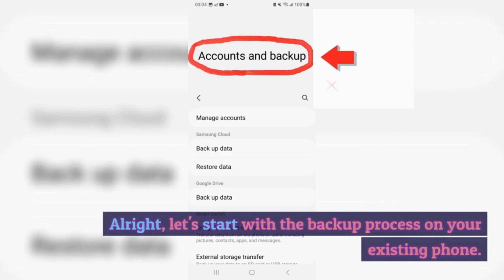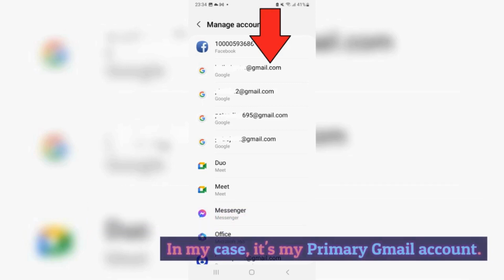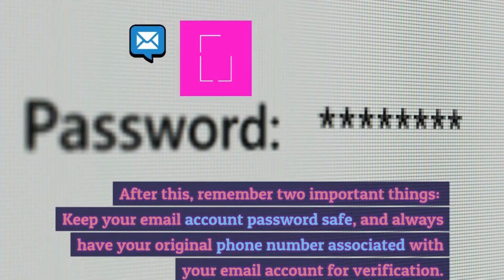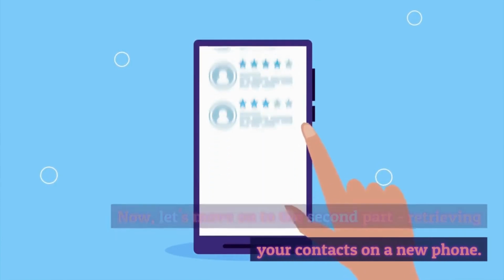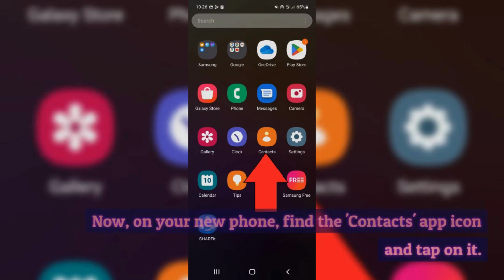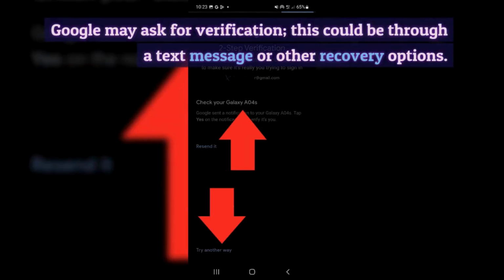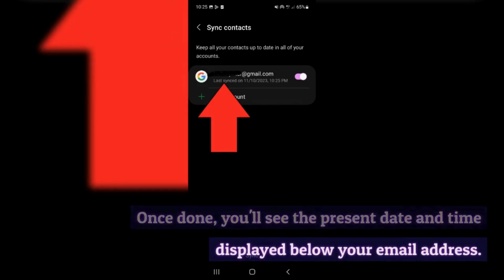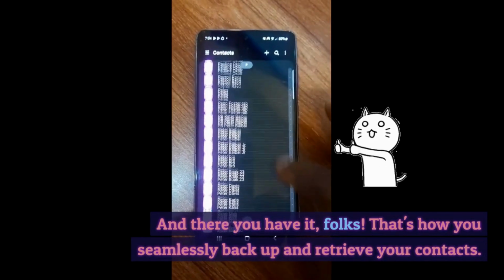How To Never Lose Your Phone Contacts Again -Tech 1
Never Lose Your Phone Contacts Again  - Tech 1,

In this comprehensive tutorial, I will guide you through the crucial process of safeguarding your contacts by demonstrating how to efficiently back them up and effortlessly retrieve them, ensuring you never lose valuable connections, even in the unfortunate events of a stolen, lost, or damaged phone.

[PART 1: BACKUP YOUR CONTACTS]

The tutorial begins by outlining the prerequisites: an already registered email account on your phone, an internet connection, and data. The host emphasizes the significance of the forthcoming secret that has consistently preserved their contacts across multiple phone changes.

As the tutorial progresses, you are taken through the meticulous steps of backing up contacts on their existing phones. The process involves navigating through the settings, selecting the appropriate account, and syncing contacts to a designated Google account. The host stresses the importance of remembering the email account password and keeping the associated phone number secure for verification purposes.

[PART 2: RETRIEVING YOUR CONTACTS]

The second part of the tutorial focuses on retrieving contacts, especially beneficial when transitioning to a new phone. Viewers learn to locate the 'Contacts' app, manage contacts, and sync them using their primary email account and associated phone number. The tutorial provides step-by-step instructions to using your previously backedup Google account and emphasizes the critical step of accepting backup services during the syncing process.

[BENEFITS]

The tutorial's primary advantage lies in its ability to empower viewers with the knowledge and skills to secure their contacts in the face of unexpected events such as phone theft, loss, or damage. By following the demonstrated steps, users can ensure their contacts remain accessible and intact, seamlessly transferring them to a new device without the fear of permanent loss.

This tutorial acts as a reliable resource, offering viewers peace of mind by providing a straightforward solution to a common concern.
With this tutorial, you can be reassured that your contacts are well-protected, and in times of need, you have the necessary knowledge to recover them swiftly.